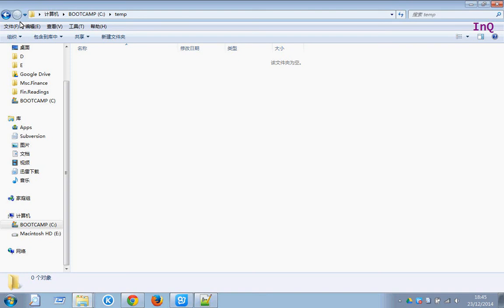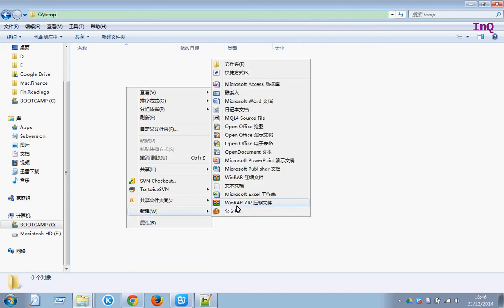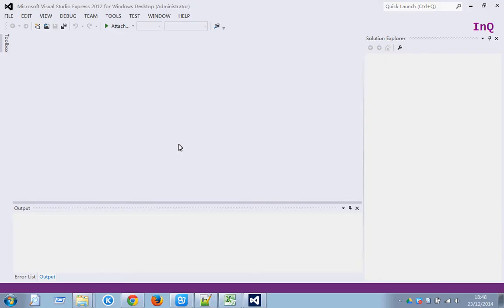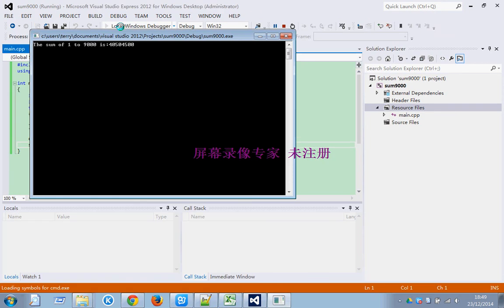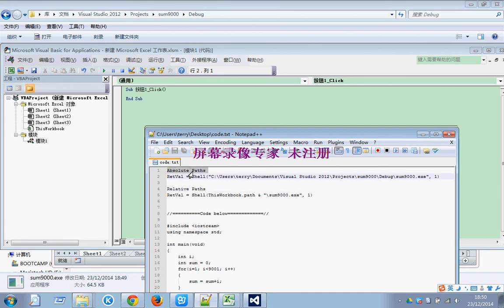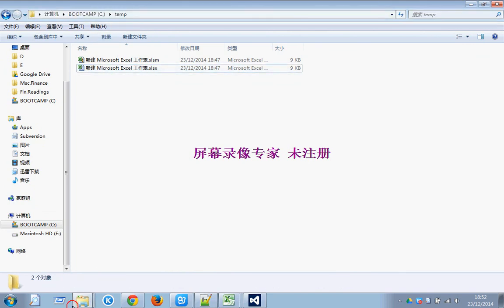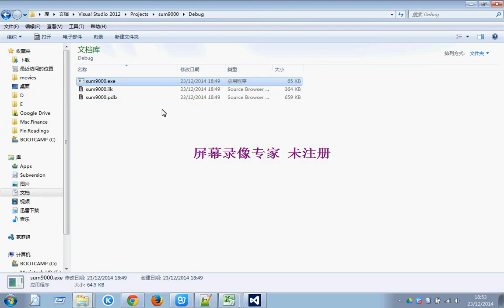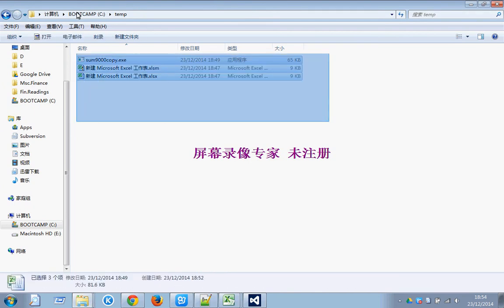excel call console application exe file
When you use complicated function in Excel VBA, one way is to use the external file to calculate and it won't take up any sources in Excel.